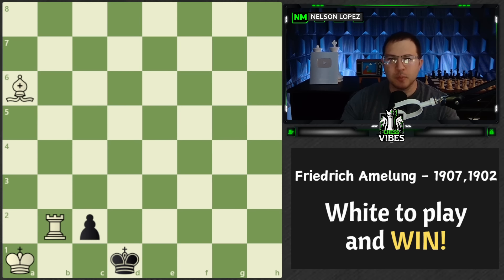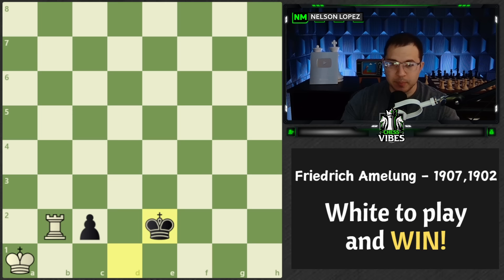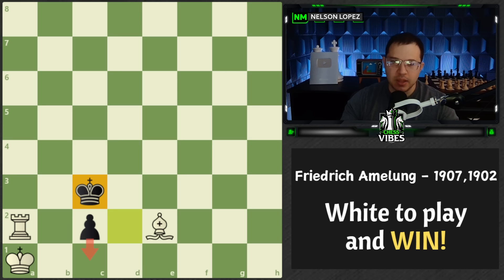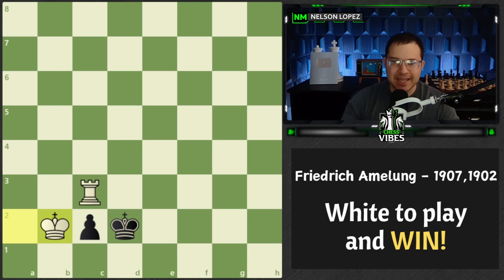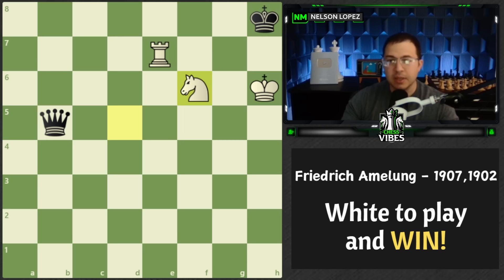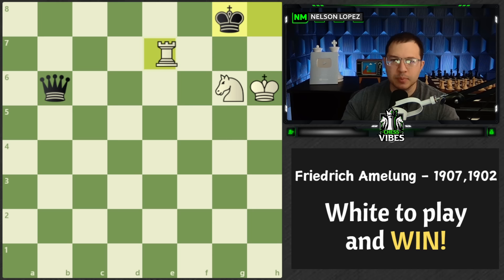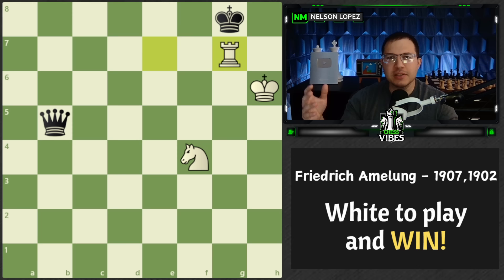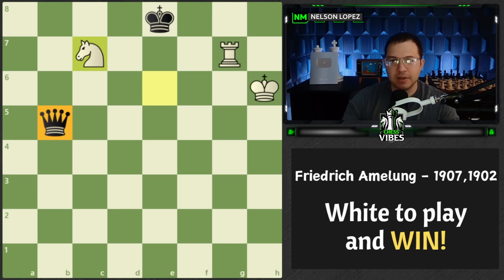2 Short Chess Problems To Test Your Friends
💪 Chest Vibes (New Workout Channel)

🧩 Puzzle FEN:
8/8/B7/8/8/8/1Rp5/K2k4 w - - 0 1
7k/4R3/7K/1q1N4/8/8/8/8 w - - 0 1